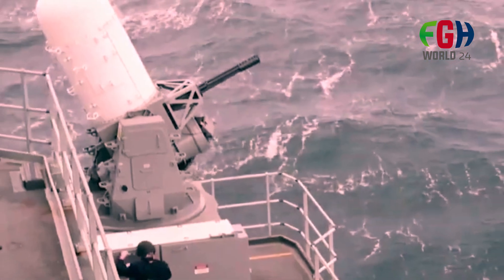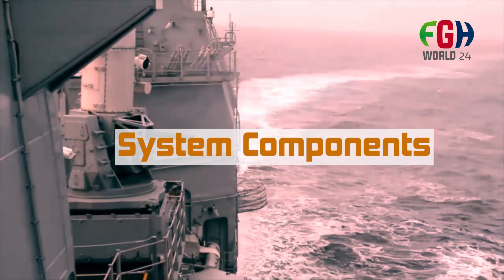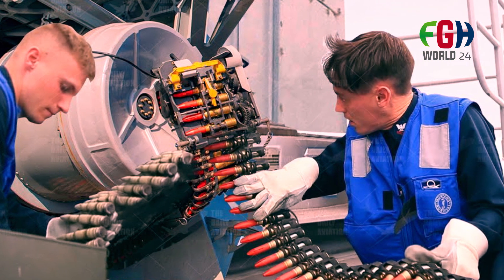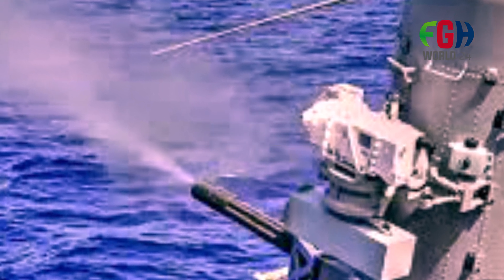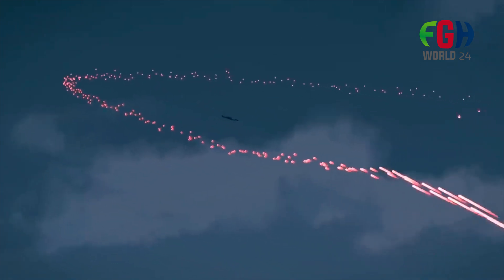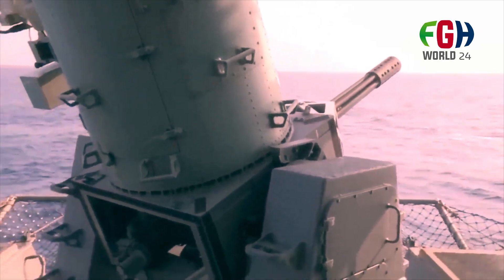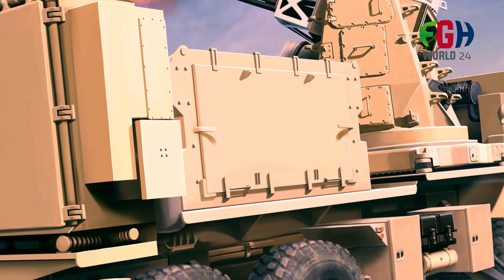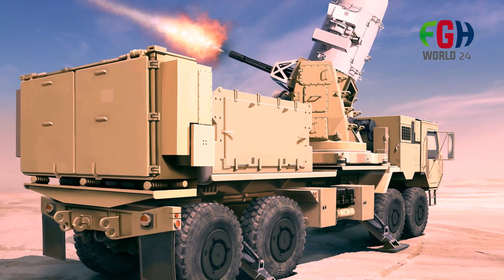Unveiling the Phalanx CIWS Naval Defense Excellence Against Missiles and More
Explore the cutting-edge world of naval defense with our in-depth look at the Phalanx Close-In Weapons System (CIWS). Join us as we unveil the capabilities of this remarkable technology designed to provide a final layer of protection against missiles, helicopters, and other close-in threats. Discover the advanced radar-guided gun system, the autonomous operation, and the rapid-fire capabilities that make the Phalanx CIWS a crucial component of modern naval warfare. Stay informed about the latest upgrades and variants, and gain insights into its combat history. Don't miss this comprehensive exploration of the Phalanx CIWS, a true powerhouse in naval defense.